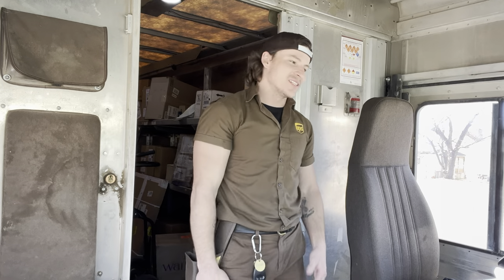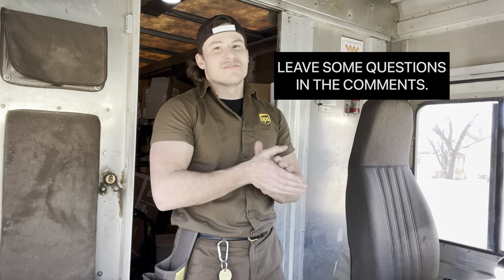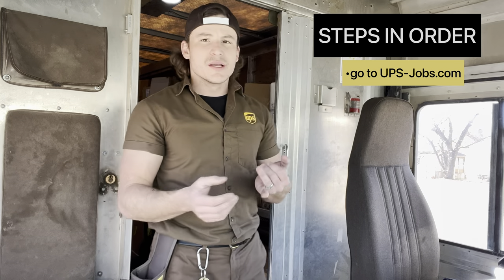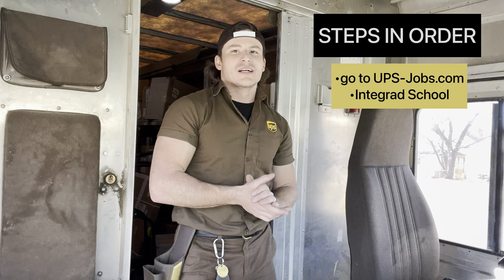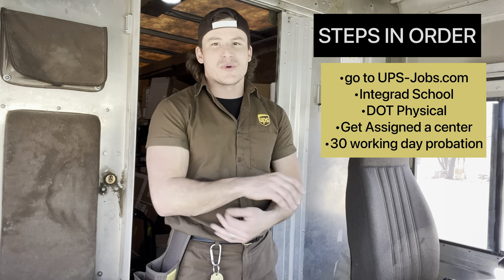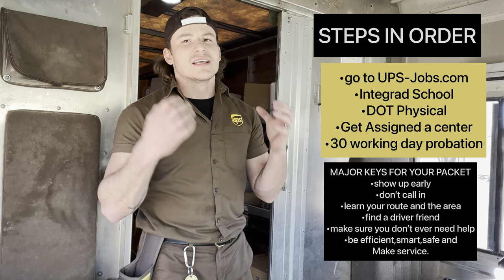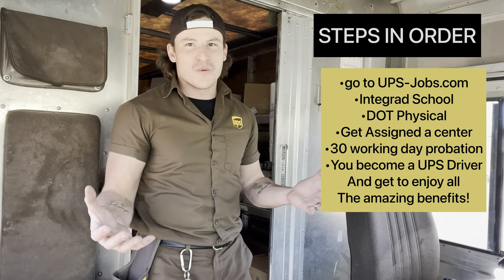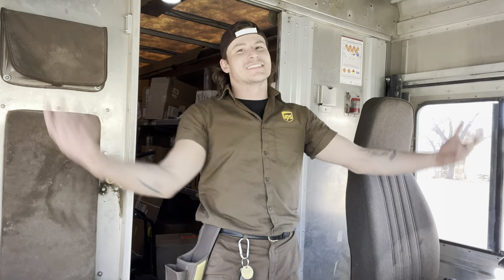How to Become a UPS Driver | STEP BY STEP 📦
Hope you all enjoyed this Video! Hope it informed you on How to become a UPS Driver! 😜📦 (All UPS Safety and delivery methods were followed per company standards) All time filmed on route was coded as break and filmed safely and no distraction to the driver filmed.

Make sure you all go follow my other social Media accounts!